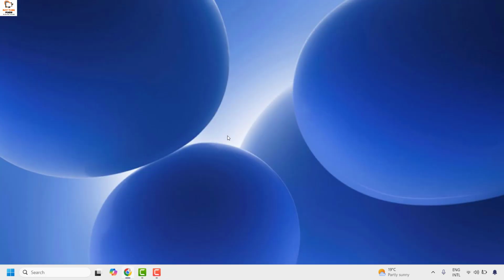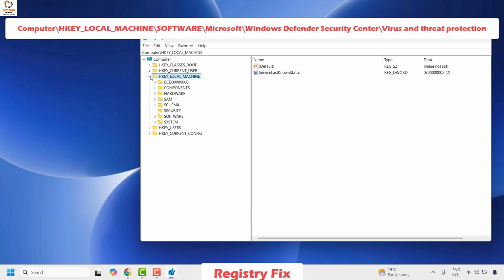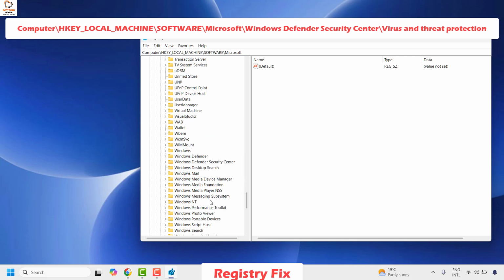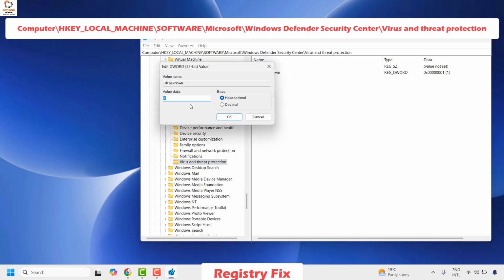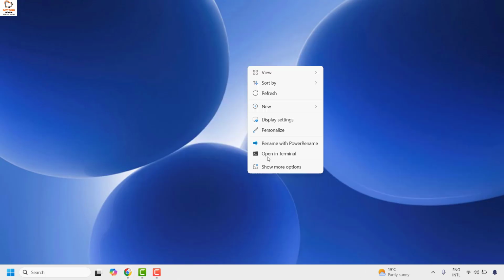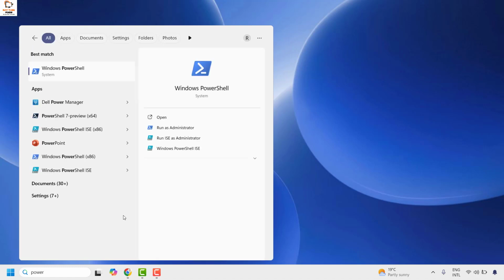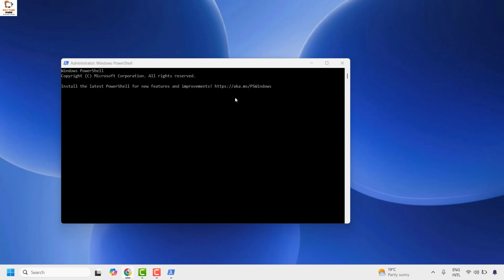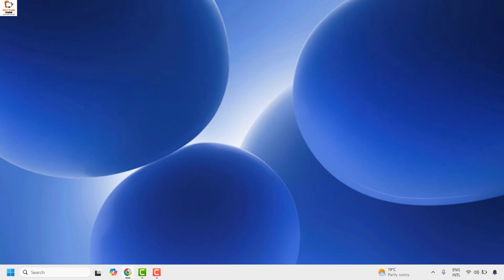Fix Virus and Threat Protection Missing in Windows Security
Microsoft Defender Antivirus uses real-time protection to scan your downloads and the programs you run on your device. In this video, we will talk about how to fix Windows Security Virus & Threat Protection Missing in Windows 11/10.

Applies to :

virus and threat protection missing windows 10
virus and threat protection missing windows 11
virus and threat protection not showing windows 10
virus and threat protection not showing on windows 11
virus and threat protection not showing on windows 11/10
windows security virus and threat protection missing windows 10
how to fix virus and threat protection missing windows 11
solved virus & threat protection missing in windows security
fix virus and threat protection not showing on windows 10
windows virus and threat protection not showing
in my windows 11 virus and threat protection missing from windows security